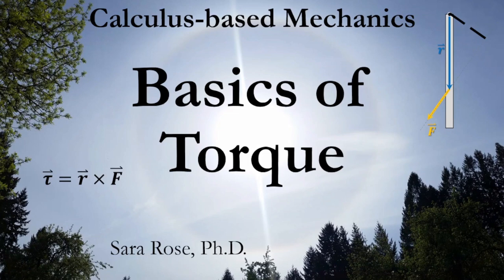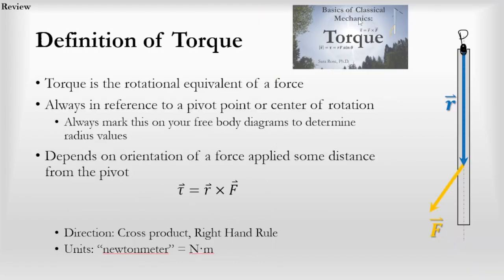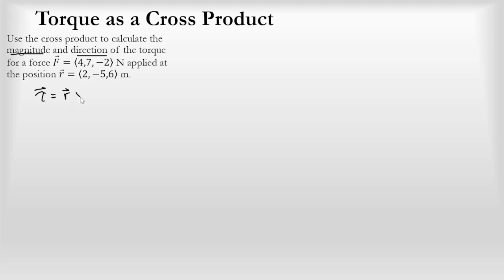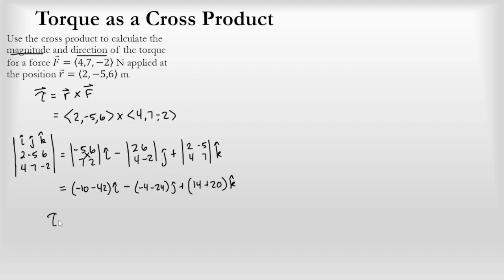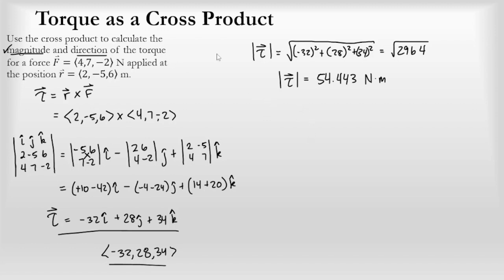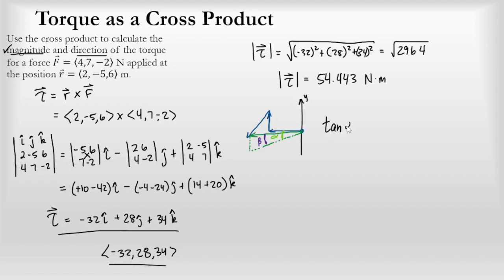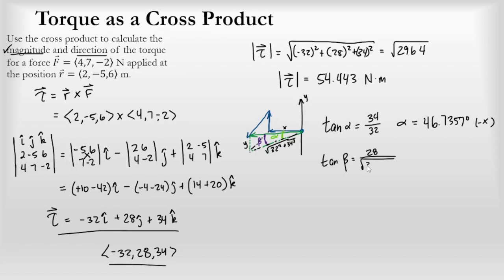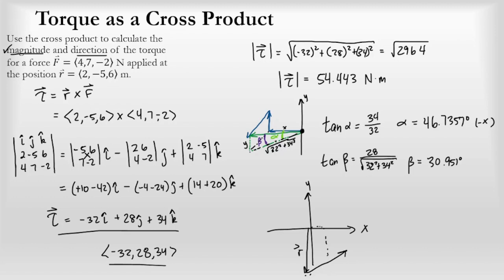Basics of Torque as a Cross Product (Calculus-based Mechanics)